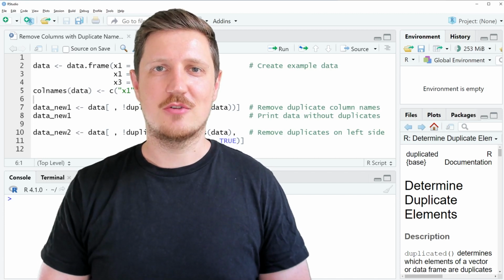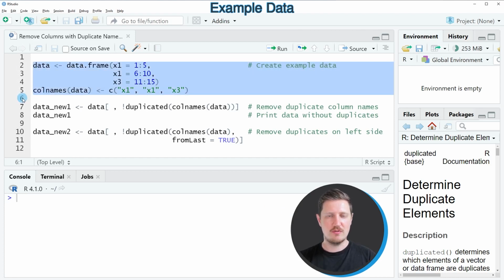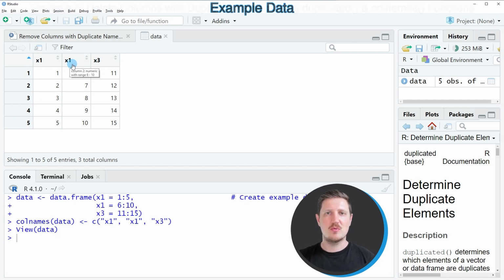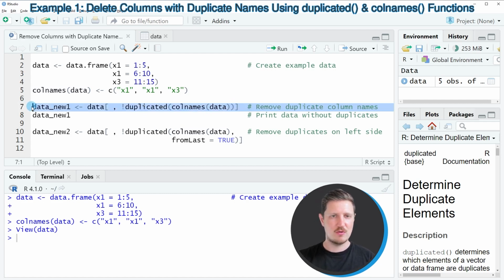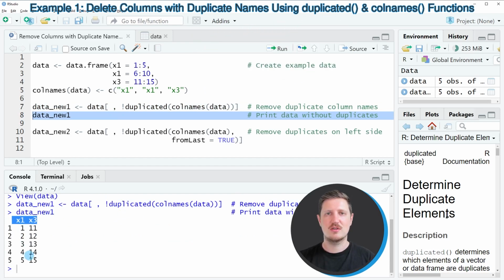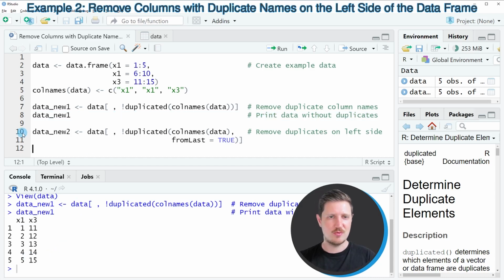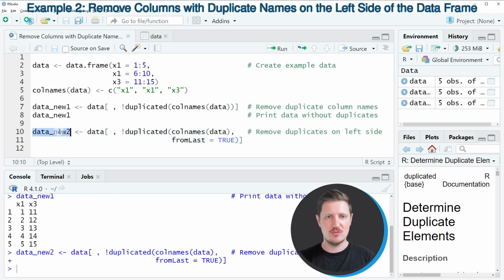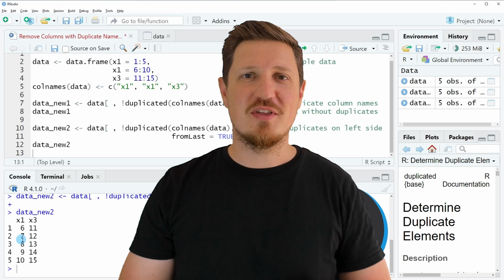Remove Columns with Duplicate Names from Data Frame in R (2 Examples) | duplicated() & colnames()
How to keep each column name only once in a data frame in the R programming language. More details
R code of this video:

                   x1 = 6:10,
                   x3 = 11:15)
colnames(data) ‹- c("x1", "x1", "x3")

data_new1 ‹- data[ , !duplicated(colnames(data))]  # Remove duplicate column names
data_new1                                          # Print data without duplicates

data_new2 ‹- data[ , !duplicated(colnames(data),   # Remove duplicates on left side
                                 fromLast = TRUE)]
data_new2                                          # Print data without duplicates